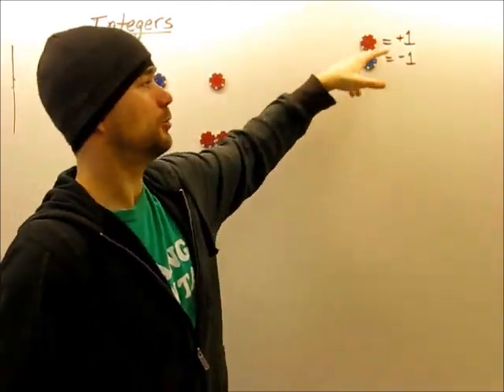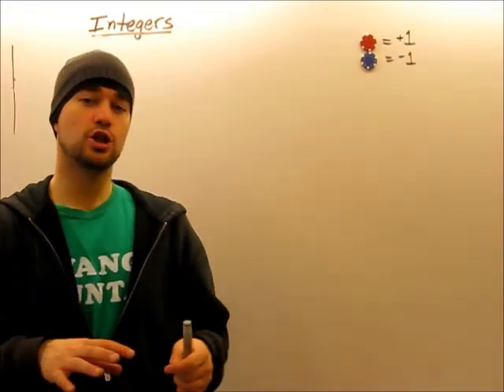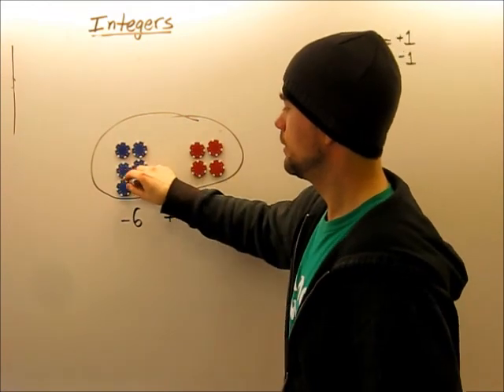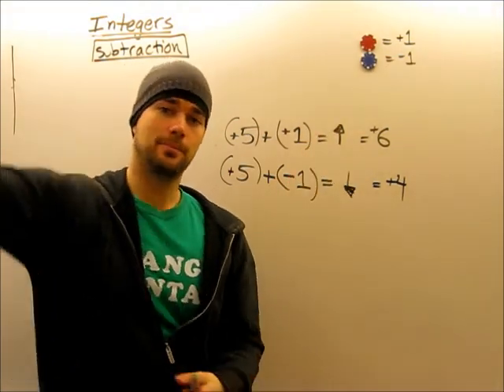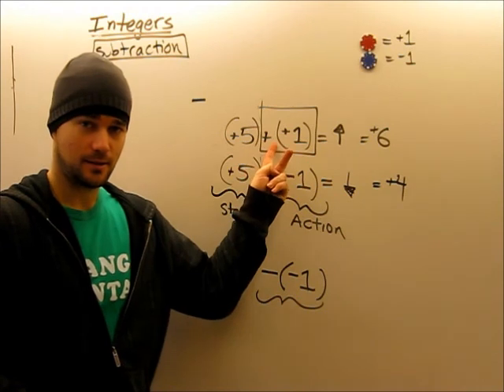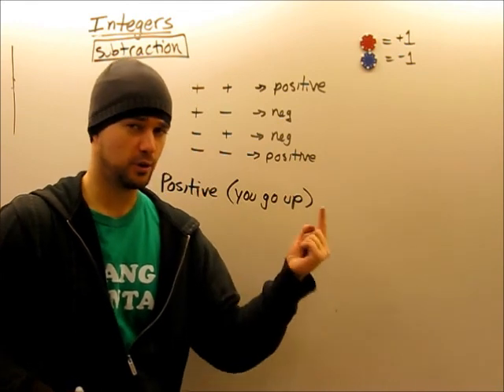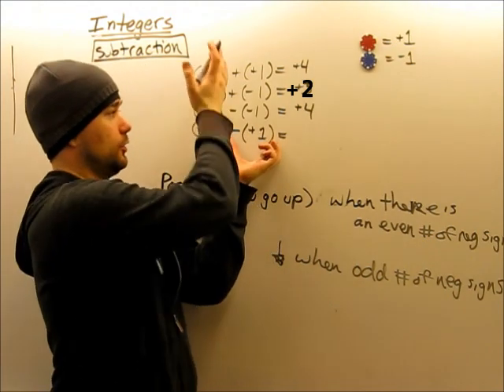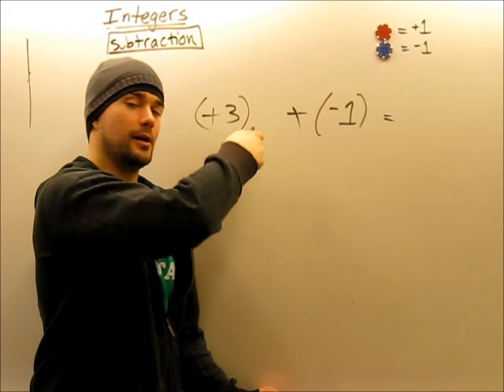Integer Addition Using Counters